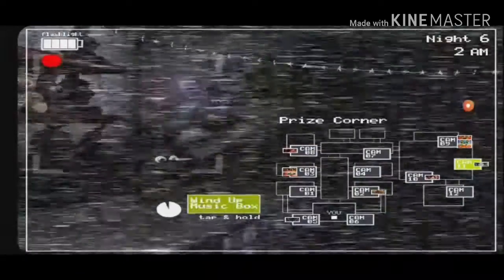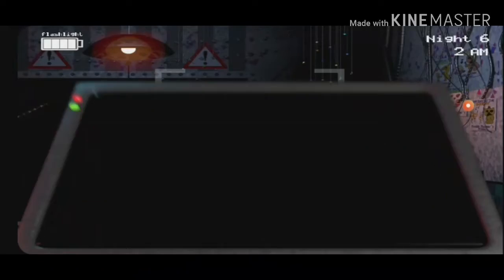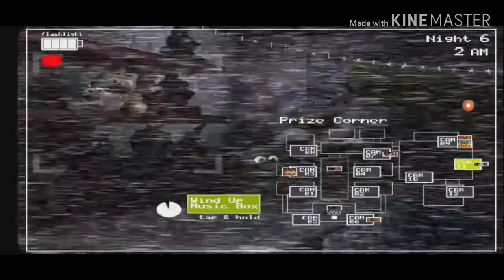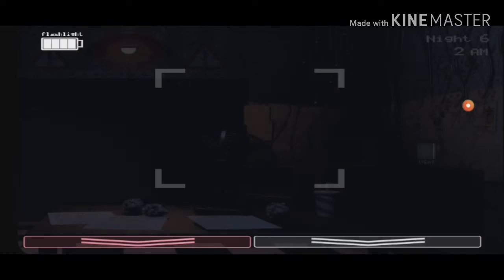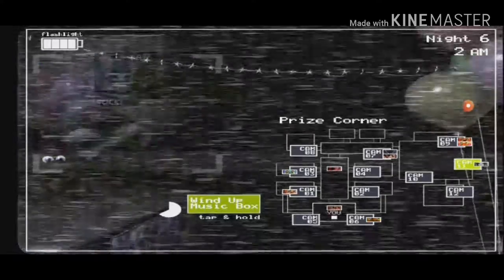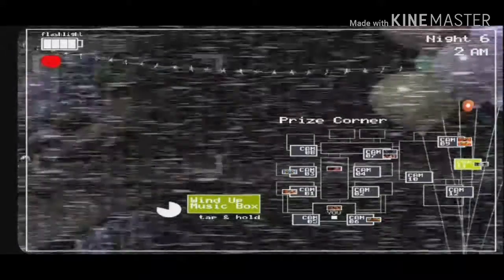I Have A Quenstion?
Plz Help Me reach my goal guys I know u can make it Possible